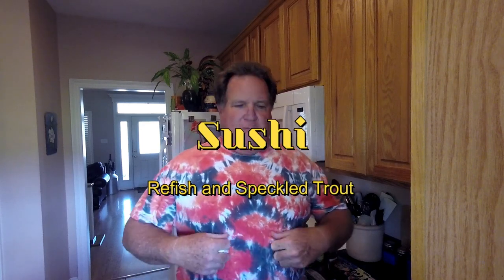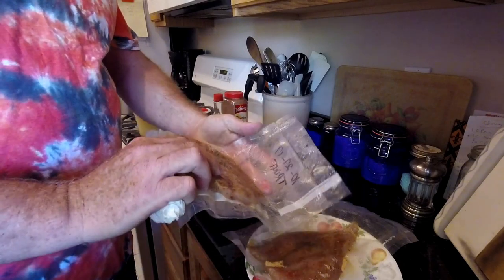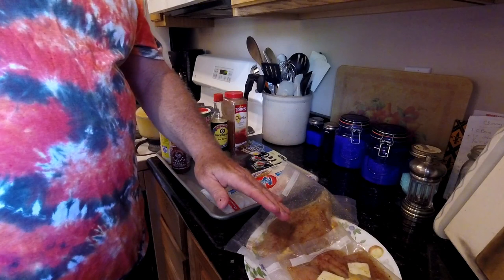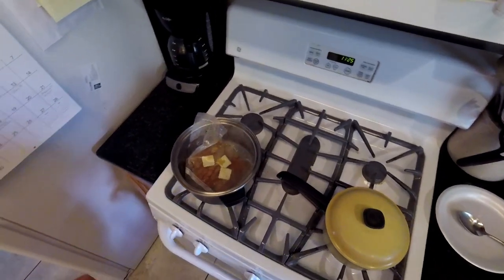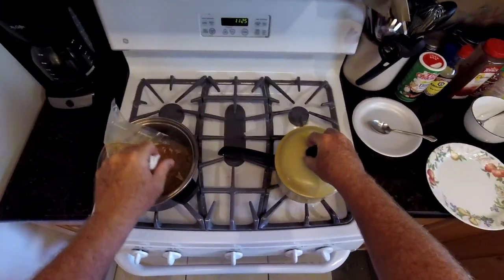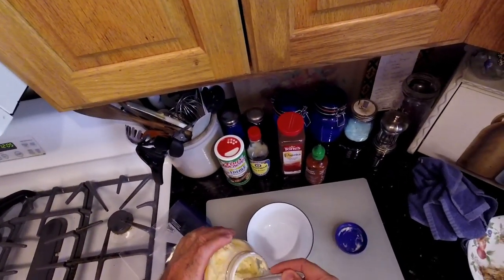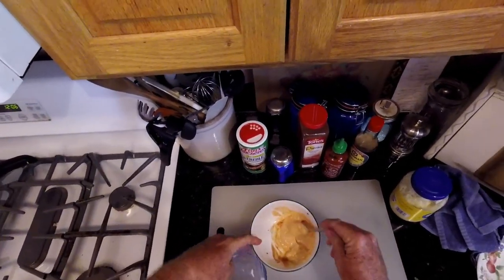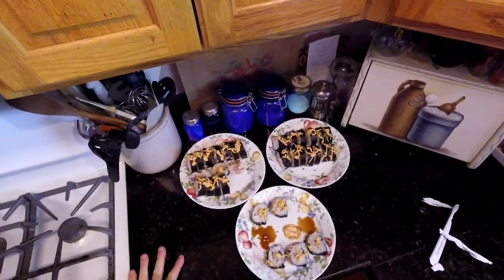Sushi Redfish and Speckled Trout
Catch and Cook, making Sushi with redfish and speckled trout. Try something different next time you catch fish!